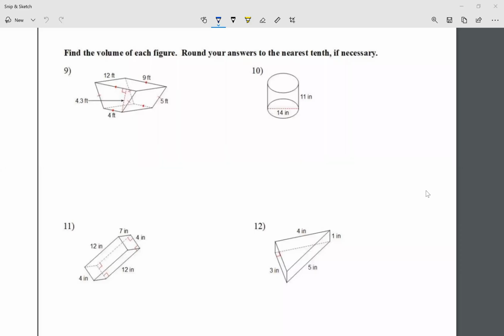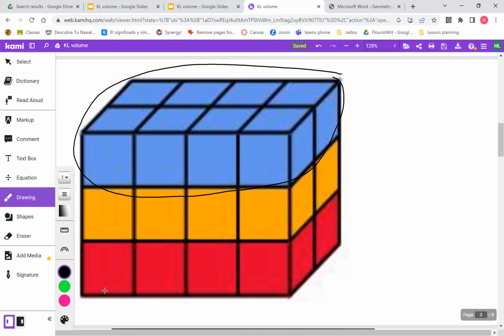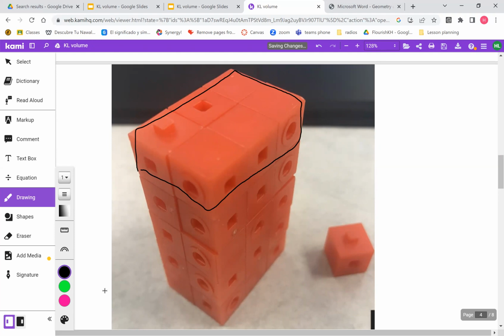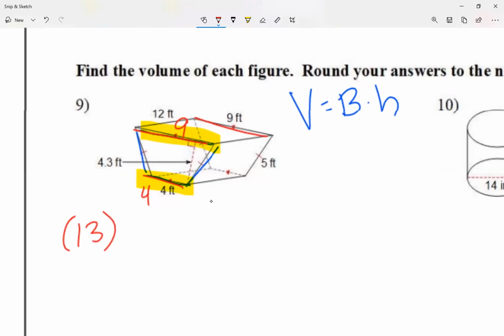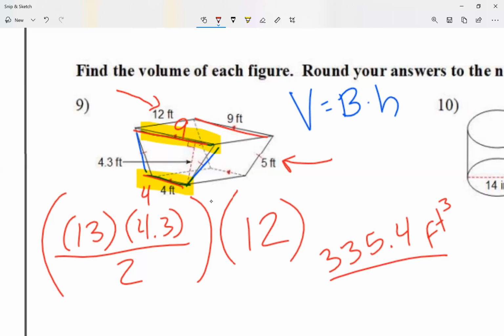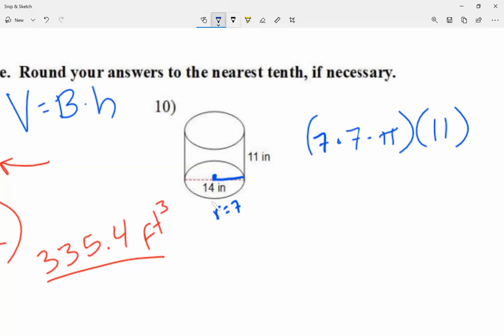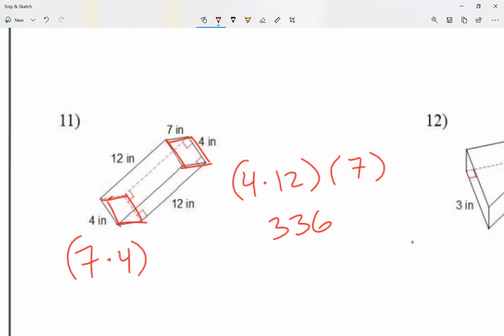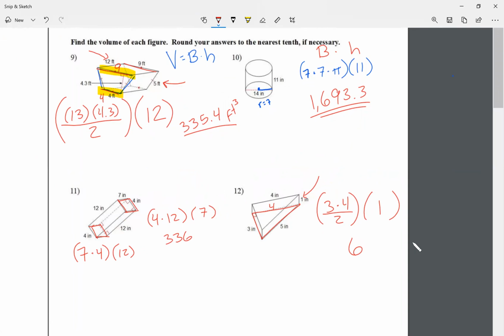Leonzo volume of prisms and cylinders